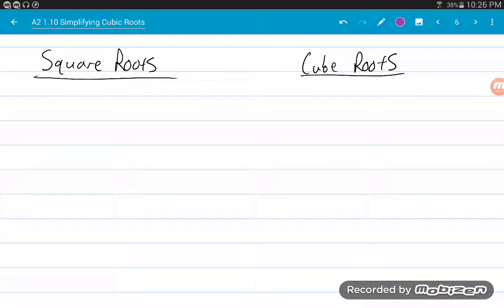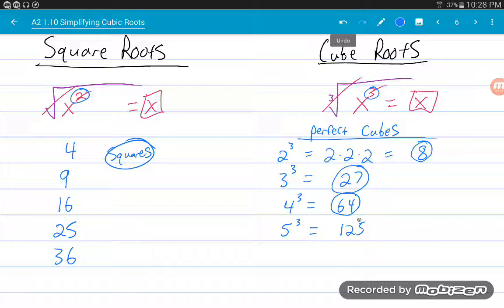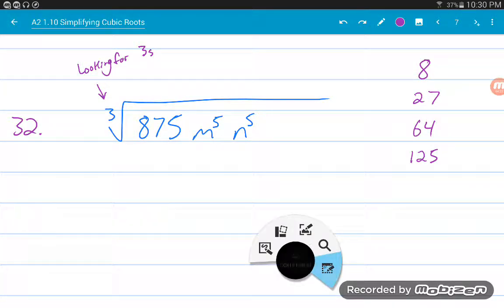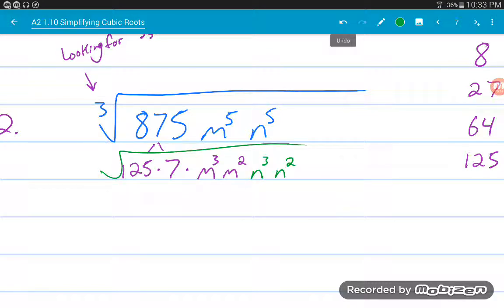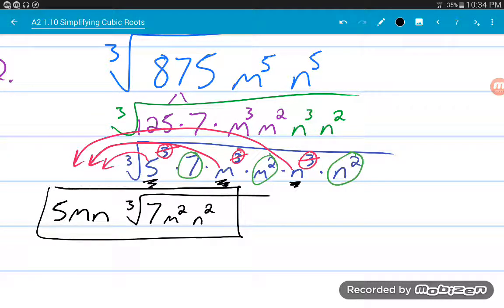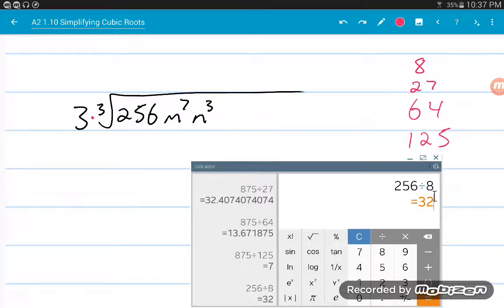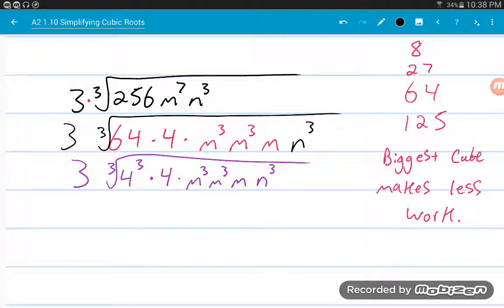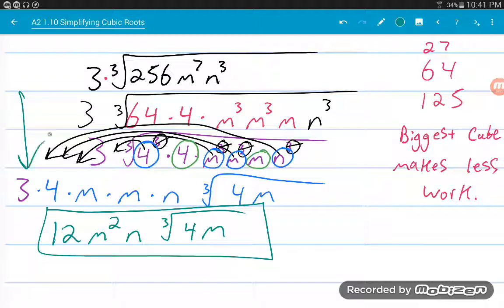Lesson 10: Simplifying Cube Roots